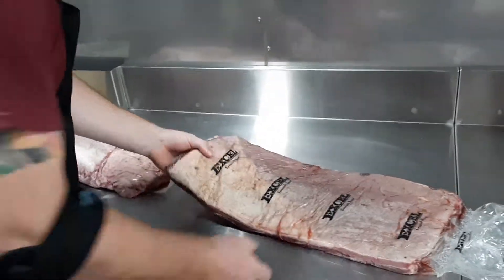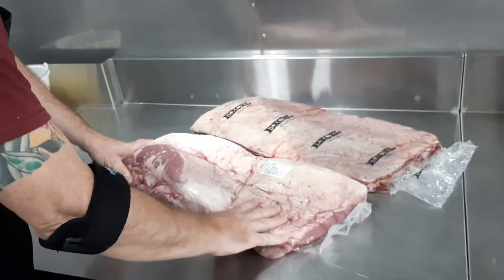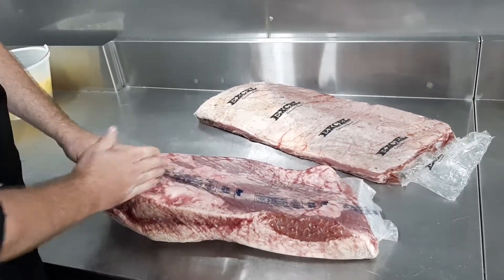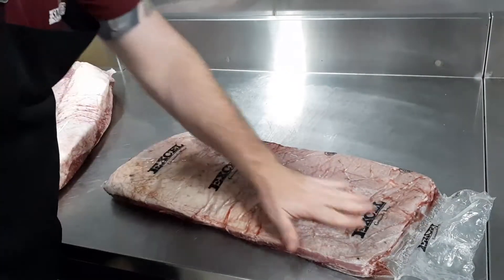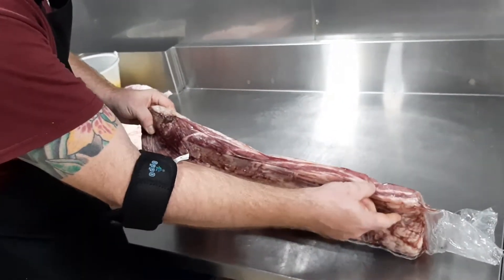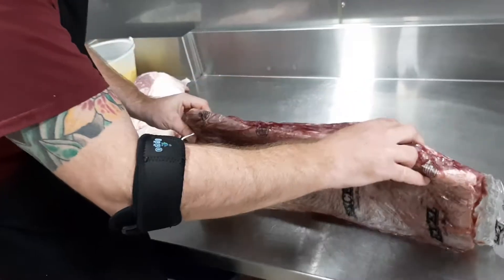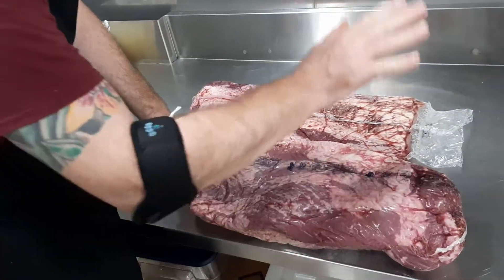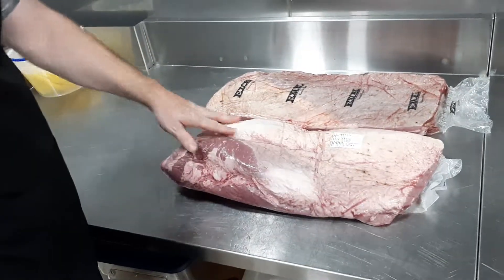What is brisket and what is not? The difference between a nose-on brisket, and a short plate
What doesn't pass for brisket when it comes to barbecue. Knowing your cuts.